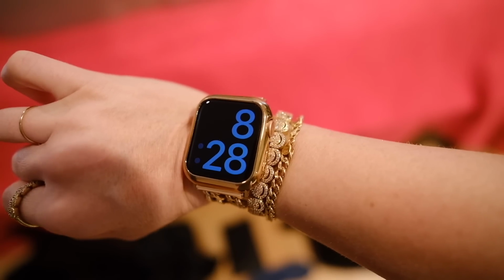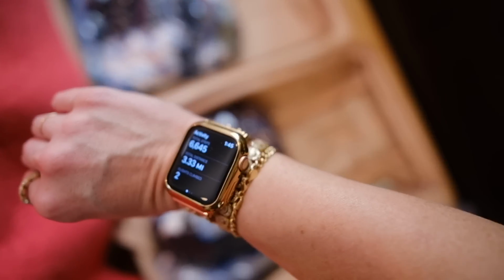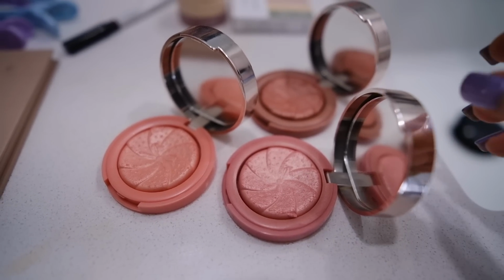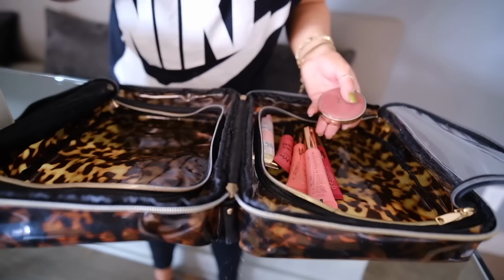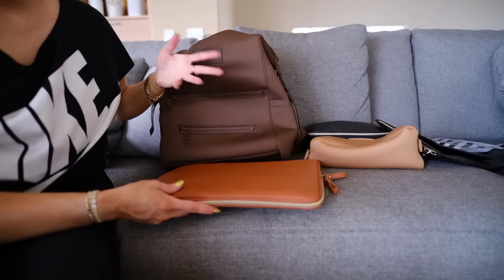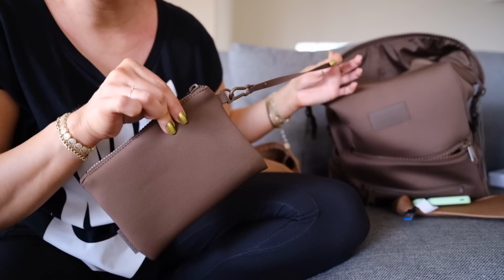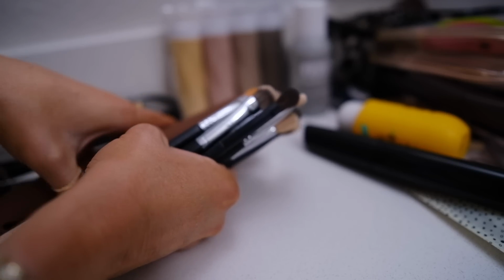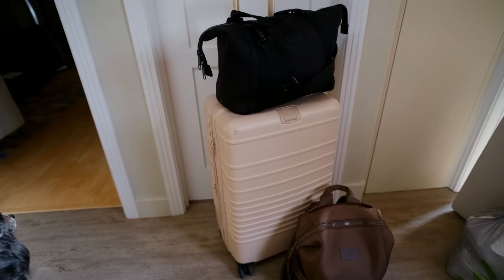EXTREME pack & organize with me ✈️ best suitcases, carryon, makeup bags // digital nomad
✖ LINKS FOR EVERYTHING MENTIONED ✖

// LUGGAGE
◇ Beis luggage Medium size (26" tan)
Large size (29")
Small carryon size (21")
◇ Danger Dover smaller bag (I have tech stuff in) camel sz L
◇ duffle bag (extra bag that I fold & bring)
◇ laptop case

// ORGANIZATION
◇ compression clothing bags
◇ leopard packing cubes (no longer sold, similar)
◇ tortoise makeup bag no longer sold, similar look
◇ smaller tortoise bag
◇ small black zip bag (handy bag)
◇ clear bag for eye brushes
◇ tech organizer bag
◇ clear large bag I used for meds
◇ small pill organizer

// TOILETRIES
◇ carryon size cosmetics bottles neutral
◇ toothbrush holder
◇ travel spray bottles
◇ Kitsch liquid bottles
◇ brown silicone pouch

// INTERNATIONAL TRAVEL
◇ passport holder
◇ Travel adapter with USB-C
◇ Universal adapter
◇ 2 pack travel adapter

// OTHER
◇ clip on phone light
◇ green portable charger
◇ water bottle (flat)
◇ soap for washing brushes
◇ jewelry roll bag
◇ travel clothes steamer
◇ instant coffee packets
Perfumes
◇ Facial razors
◇ Dollar shave club razors
Skincare routine video
◇ Wet n wild palette
◇ Ciate glow blush
◇ Bondi sands liquid gold
◇ Collistar tanner
◇ perfume oil

◇ white beanie
◇ jacket I’m wearing (khaki sz S)

★ Amazon STOREFRONT (all my favs) ★